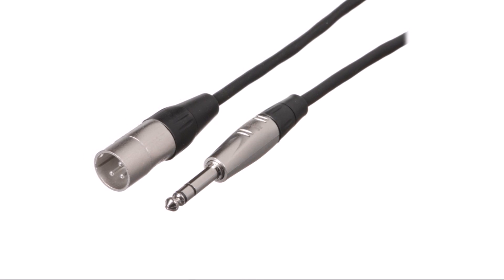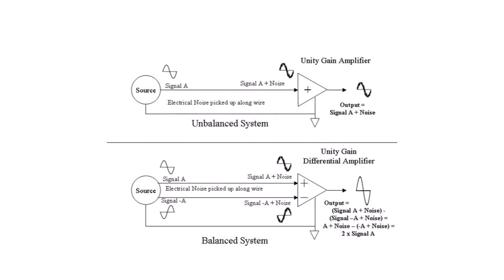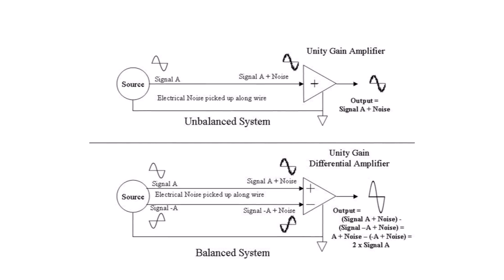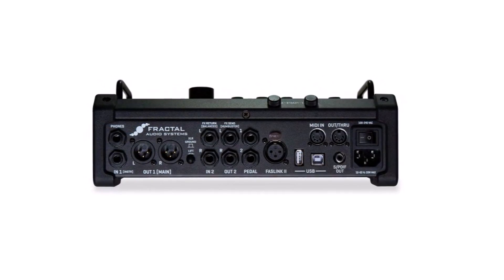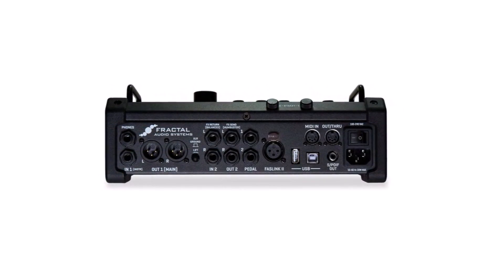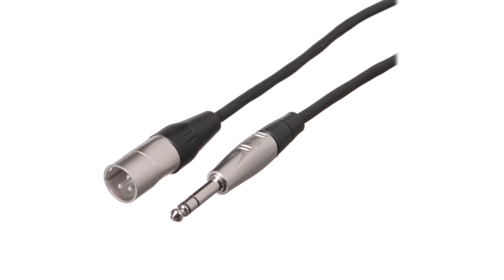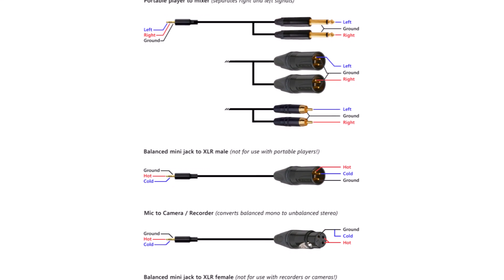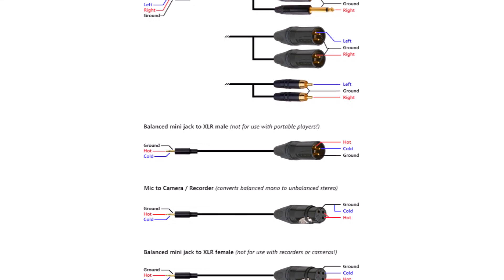Audio Cable Standards: Instrument, Speaker, Balanced, Digital, & More - Explained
Today in Plague Scythe Studios,